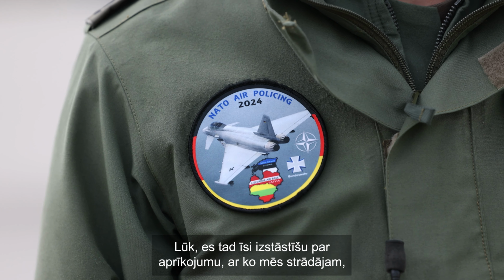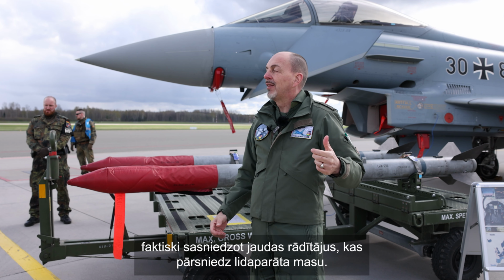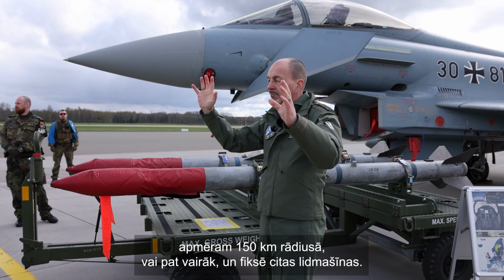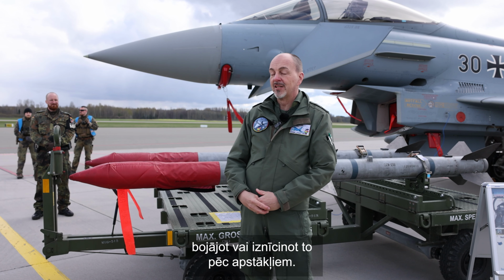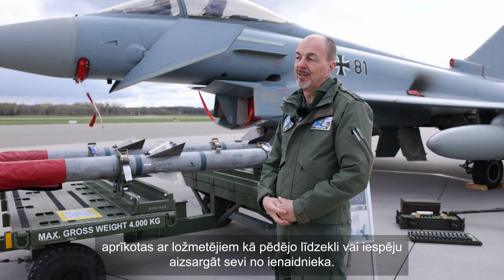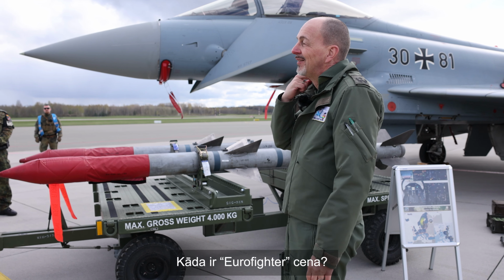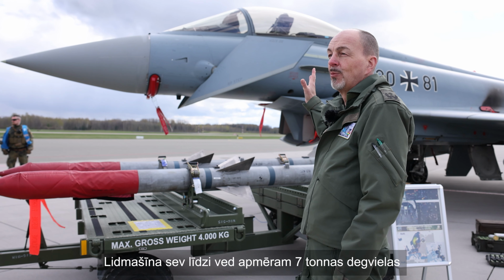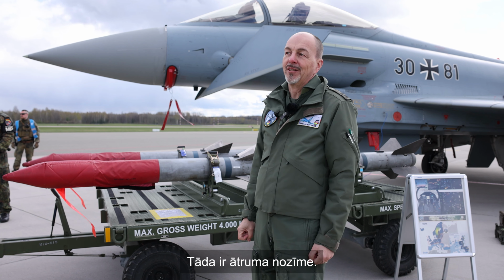Kādus uzdevumus var veikt "Eurofighter" iznīcinātāji?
Lai uzturētu pilotu lidošanas un kaujas spējas, no Lielvārdes militārā lidlauka Vācijas Gaisa spēku “Eurofighter” iznīcinātāji paceļas divas reizes dienā. “Katru dienu tie gaisā veic dažāda veida uzdevumus. Visbiežāk tie ir pārtveršanas uzdevumi, jo mēs praktizējam to, kas šīs misijas ietvaros mums ir vissvarīgāk,” atklāj Vācijas Gaisa spēku paplašinātās Baltijas gaisa patrulēšanas vienības komandieris pulkvežleitnants Svens Jakobs.

Kādus uzdevumus var veikt "Eurofighter" iznīcinātāji, kas sargā Baltijas gaisa telpas drošību? Par to Latvijas Gaisa spēku organizētajā mediju dienā stāsta pulkvežleitnants Svens Jakobs.

Nacionālo bruņoto spēku militārajā bāzē “Lielvārde” 2. martā tika atklāta NATO Baltijas gaisa telpas patrulēšanas misijas uzturēšanās Latvijā. Turpmāko deviņu mēnešu garumā Latvija pārņem NATO Baltijas gaisa telpas patrulēšanas misijas uzturēšanu, kamēr norisinās remontdarbi Igaunijas Gaisa spēku bāzē Emari.

Baltijas gaisa telpas patrulēšanu nodrošina Vācijas bruņoto spēku karavīri un militārie gaisa kuģi. Kopš 2004. gada patrulēšana notikusi no Šauļu aviobāzes Lietuvā, bet kopš 2014. gada atbalsta misija tiek veikta arī no Emari bāzes Igaunijā. Šī ir pirmā reize, kad misijas rotācija tiek īstenota no Latvijas.

Kanāla "Latvijas armija" saturu  interneta vietnēs ārpus "YouTube" atļauts IZPLATĪT TIKAI IEGULDOT vai KOPĪGOJOT, izmantojot norādīto saiti. Lejuplādēšana ievietošanai citās interneta vietnēs ir aizliegta.